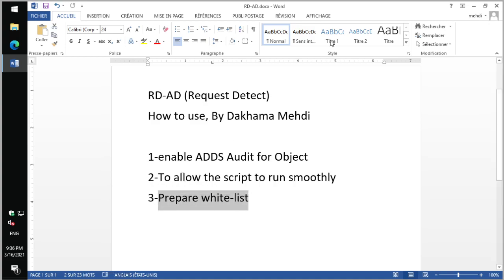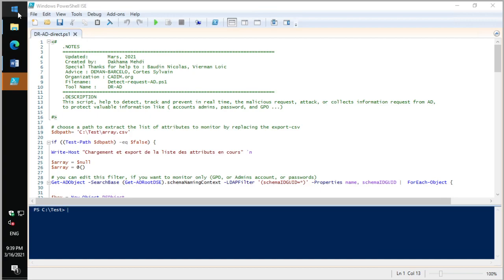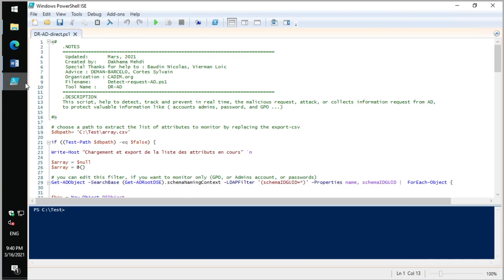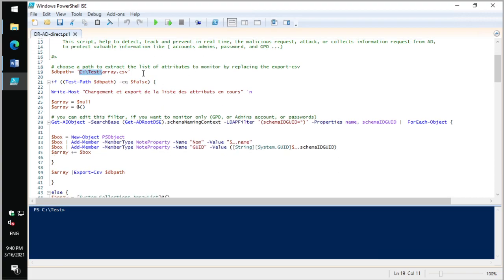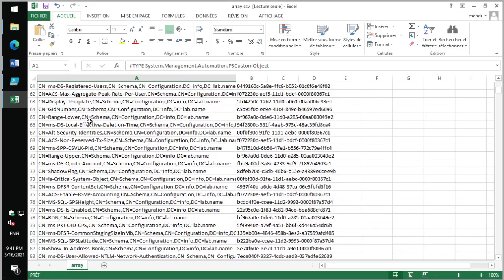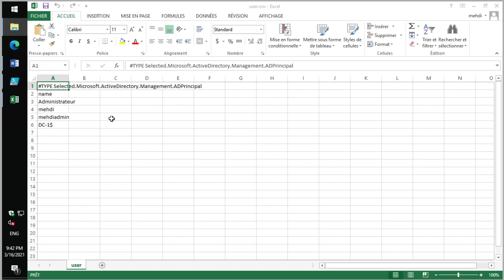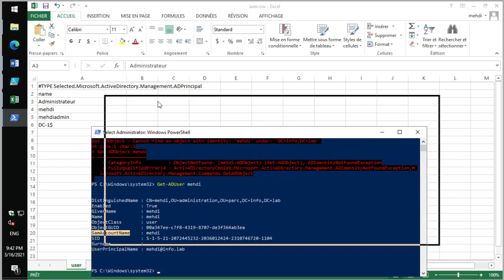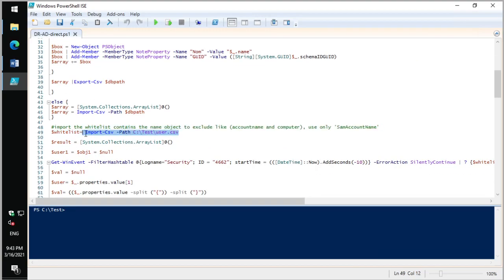How to use script (DR-AD)